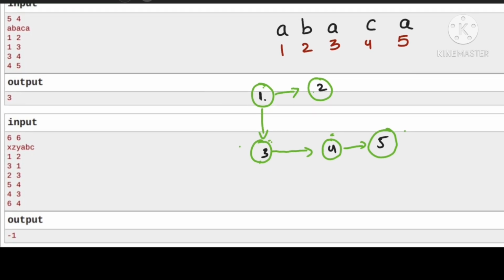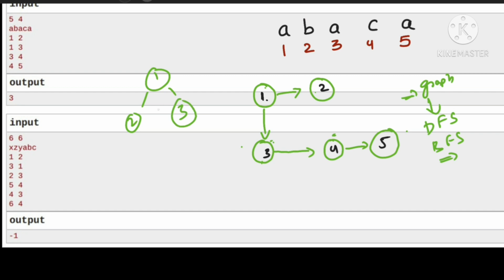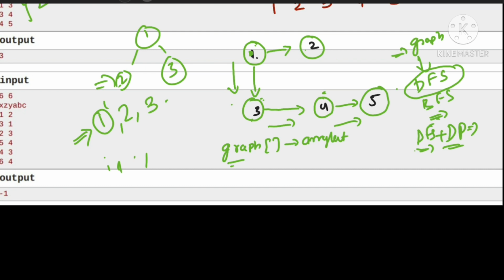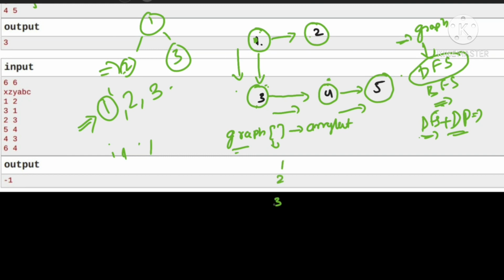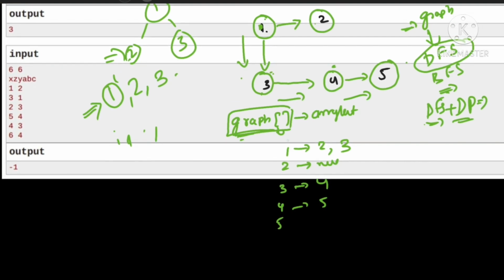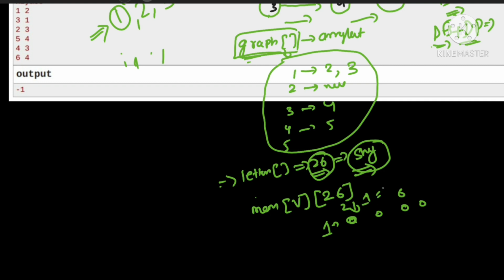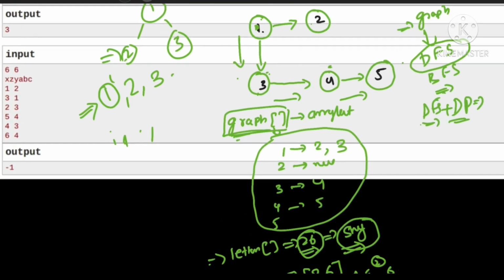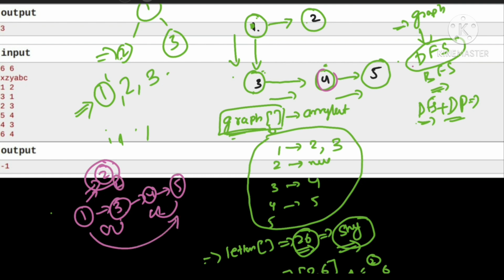Accolite Round-2 coding Question | Part-2 | Graph| DFS | Dp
Pls, check why we disabled comments on the channel discussion page.

In this video that is part-1, we explained the question, test cases, and some tips for solving 50% of test cases.
Part-2 is about the approach
Part-3 actual coding